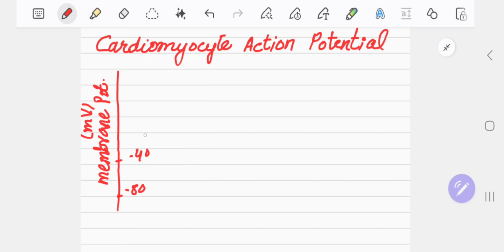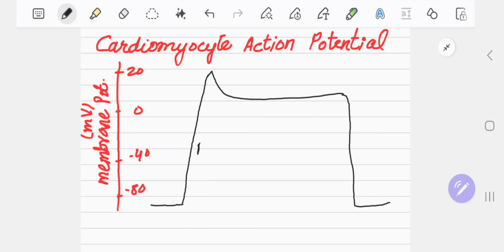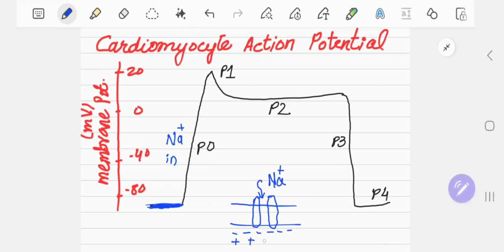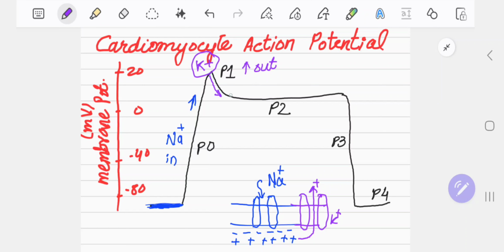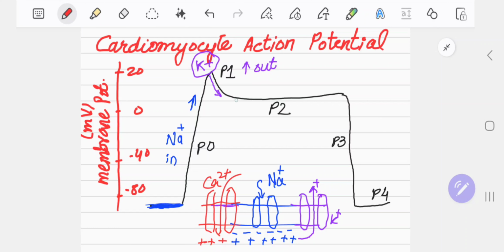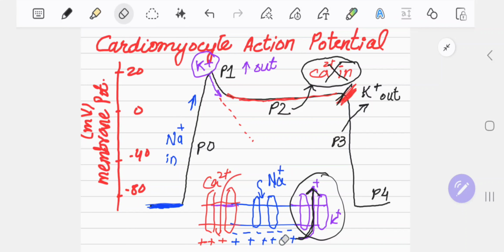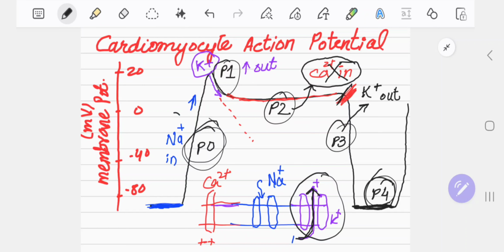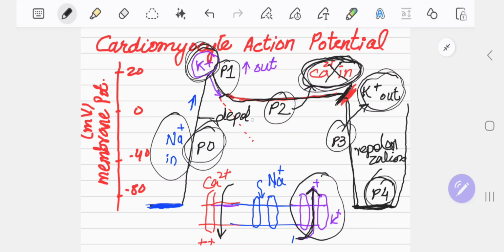Action Potential - Scholarified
Action Potential is one of the fundamental concepts of Physiology. without a good understanding of this concept, the whole building of pharmacology is shaky. This video explains this concept in the simplest possible terms.

Have a watch and Feedbacks are always welcome to improve the future content.